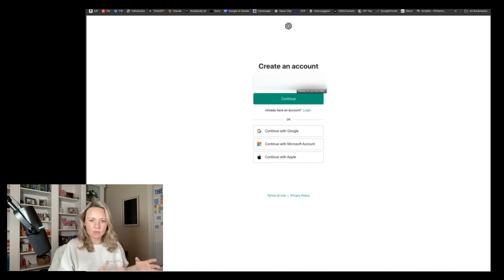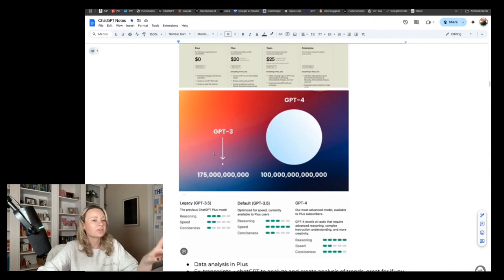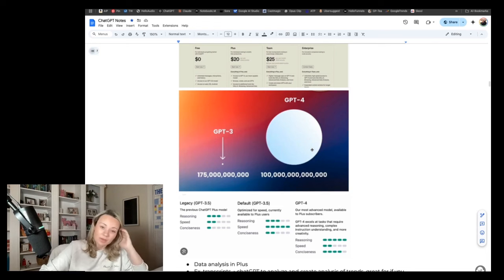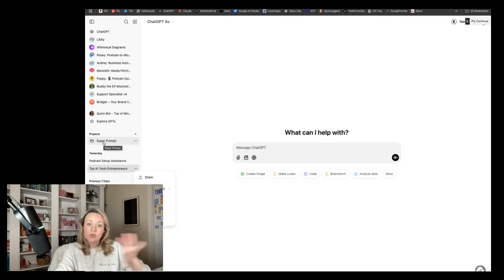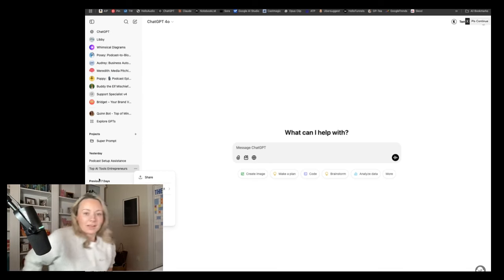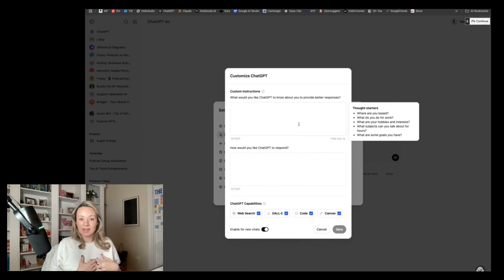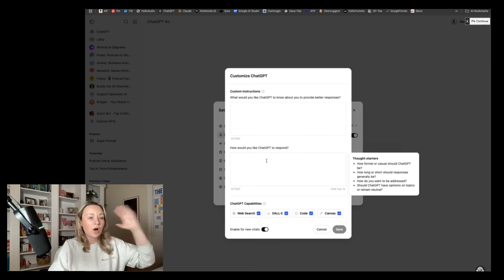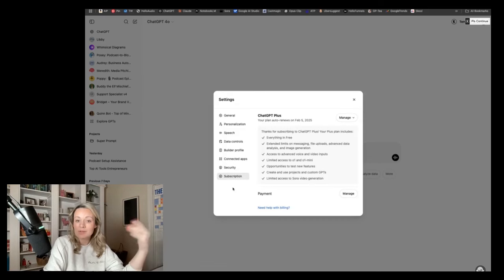How to Set Up ChatGPT in Under 10 Minutes —Step-by-Step Tutorial for Entrepreneurs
Episode #104: [AI in Action] How to Set Up ChatGPT in Under 10 Minutes —Step-by-Step Tutorial for Entrepreneurs

In this episode of Tech Savvy 101, we’re continuing our AI in Action series with a step-by-step guide to setting up your ChatGPT account — whether you’re starting fresh or upgrading to the pro plan.

If you’ve been curious about ChatGPT but don’t know where to start, this episode is for you. We’ll walk through everything you need to know, from choosing the right plan to navigating the interface and customizing settings to maximize its potential for your business.

In this episode, I’ll walk you through:
How to create an account and choose between the free and pro plans.
Navigating the ChatGPT interface and understanding its key features.
Pro tips for saving, organizing, and sharing conversations effectively.

In This Episode, I Discuss:

00:44 - Overview of Today’s Episode
01:29 - Setting Up Your ChatGPT Account
03:11 - Free Plan vs Pro Plan
05:56 - Navigating ChatGPT Interface
13:47 - Final Thoughts and Next Steps

Follow for insights on leveraging smart, scalable and simple tech setups, automating workflows, and leaning in hard to AI to build the business of your freakin' dreams! 🫶🫶

And if you loved it, I’d be so grateful if you left a review